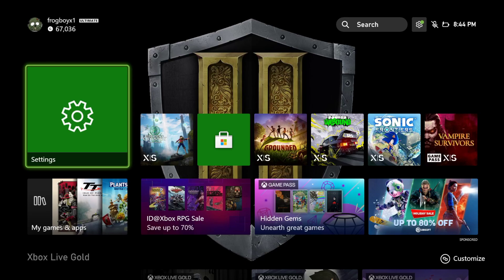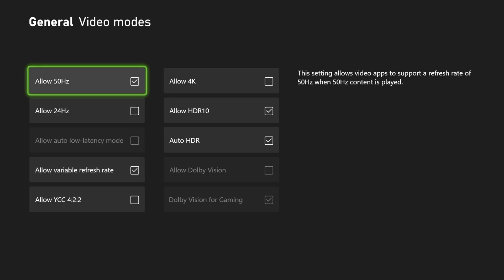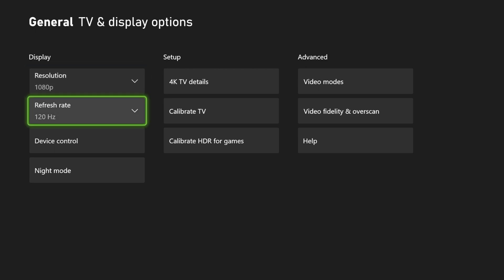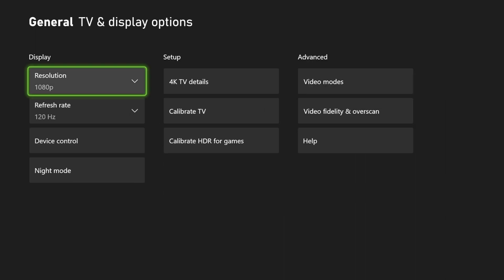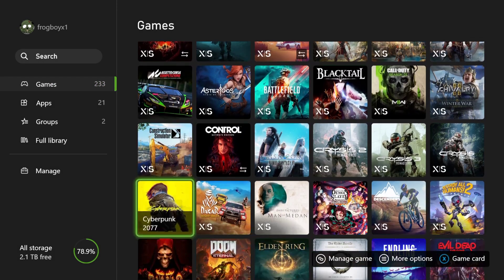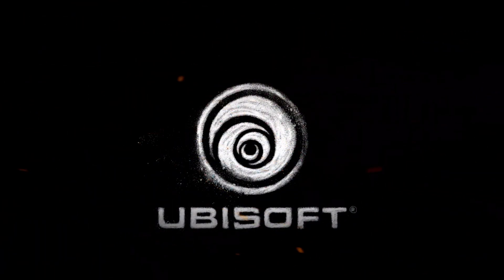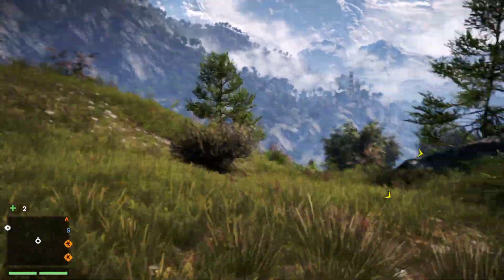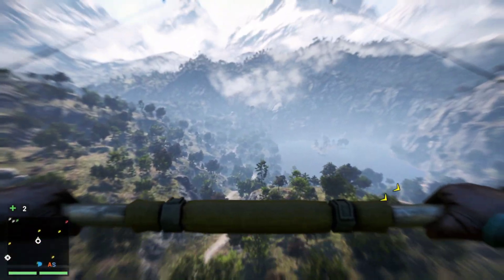How To Set Up VRR, 120fps, & Change Resolution On Xbox Series X & Xbox Series S